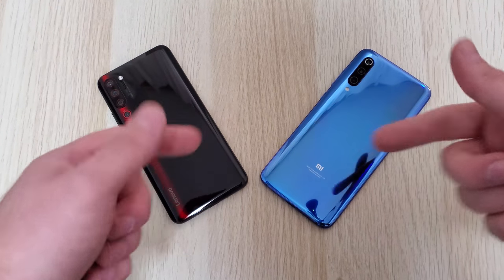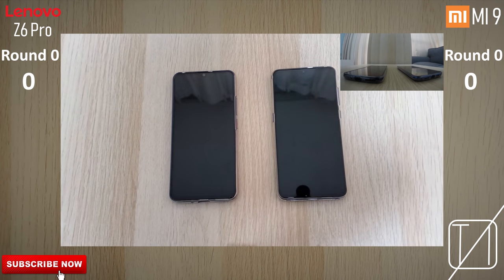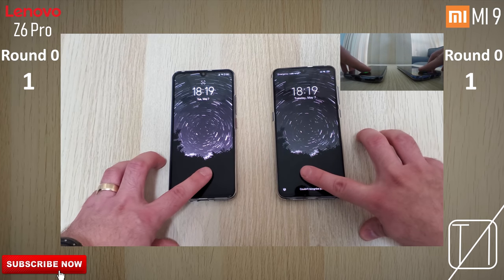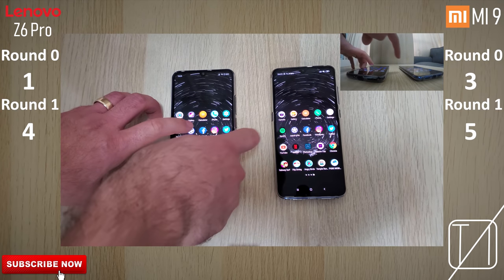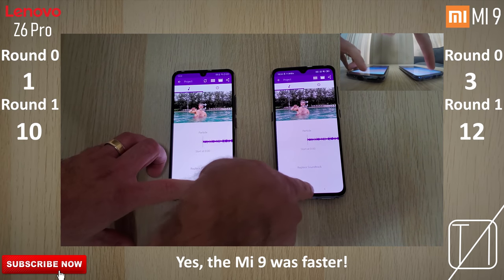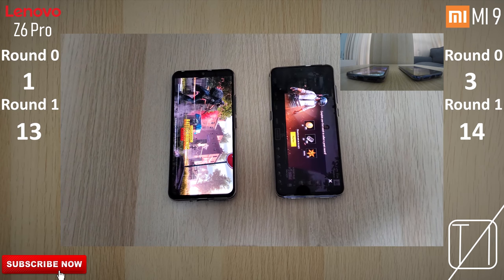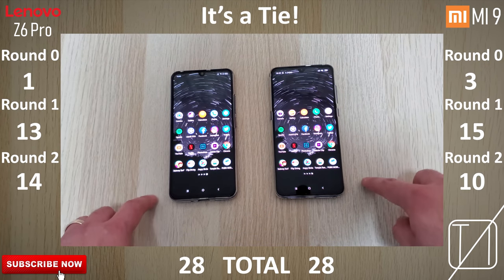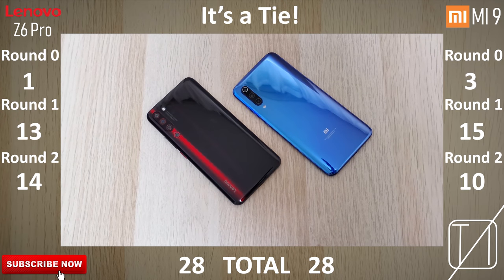Lenovo Z6 Pro vs Xiaomi Mi 9 Speed Test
I compare boot, face unlock, fingerprint scanner, camera, app, and game speeds between the Lenovo Z6 Pro and Xiaomi Mi 9. Which phone do you think will win?

●Nisci - Way [Bass Rebels Release]